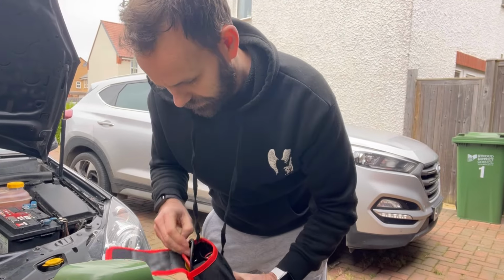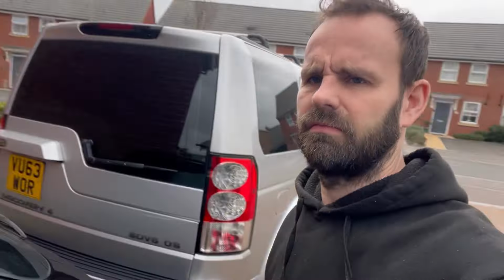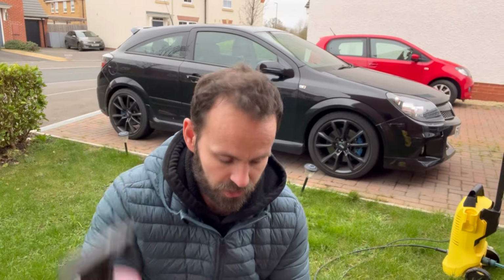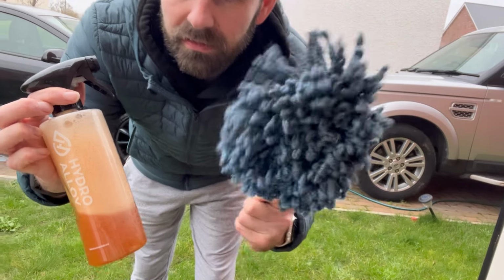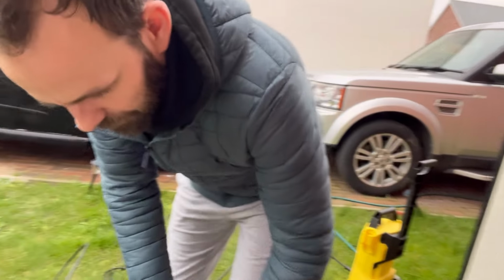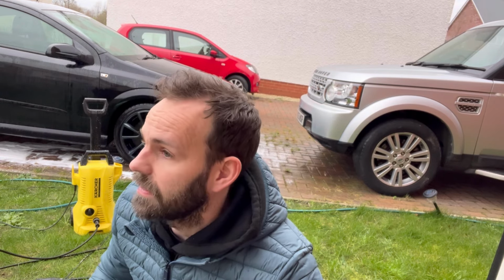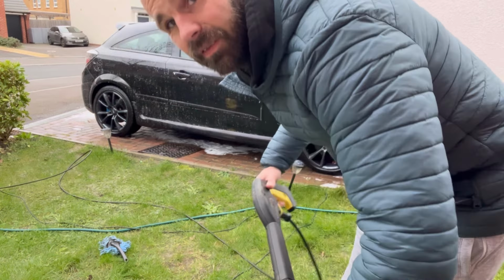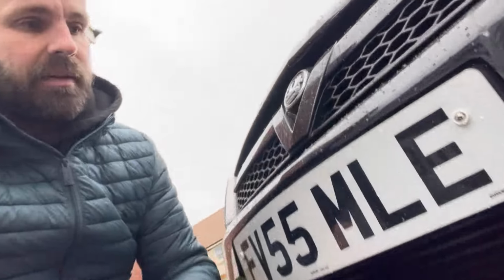Cheapest Astra VXR in the UK - Winter Revival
Waking the £1500 Astra up post winter. Will it start?

Specs:

MTC intake
MTC crossover kit
MTC FMIC
NGG plugs
Standard wheels powder coated gunmetal grey
Bridgestone Potenza sports
Powerflow manifold back exhaust
Powerflex suspension bushes all around
Digital engine monitor